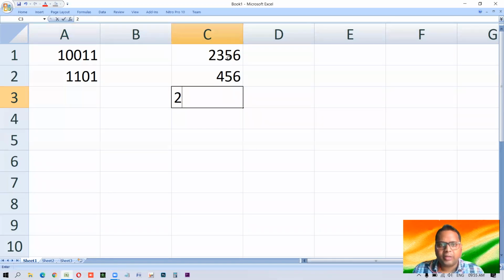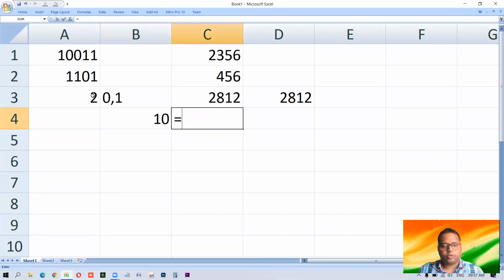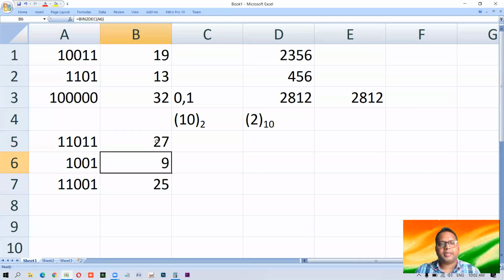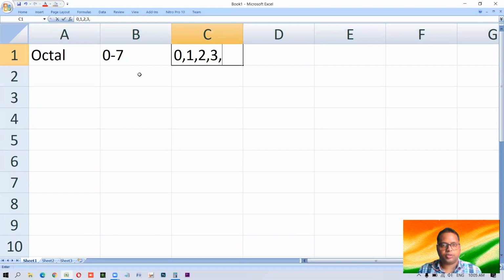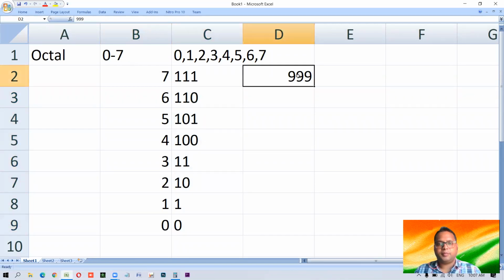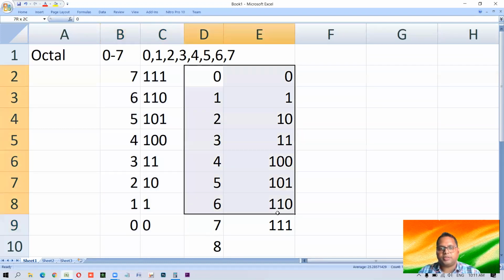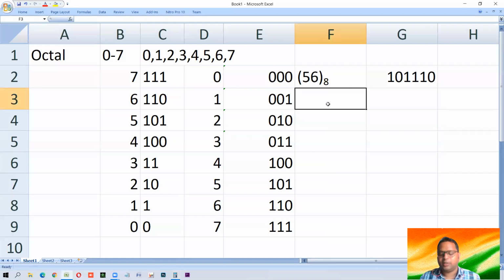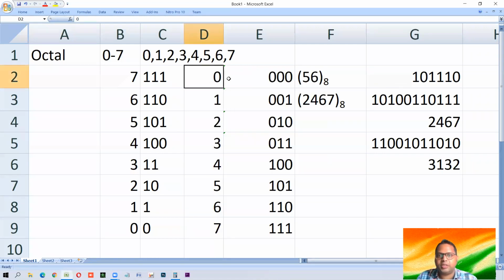7 2 7 4 Working with Binary & Octal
Converting Binary to Octal
Converting Octal to Binary
Binary Addition